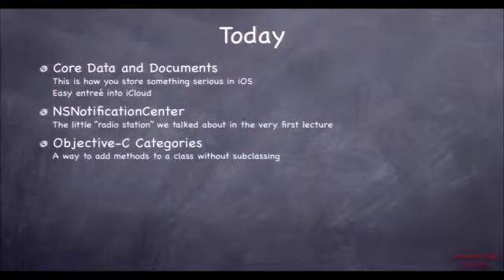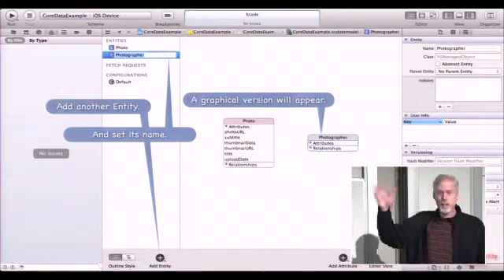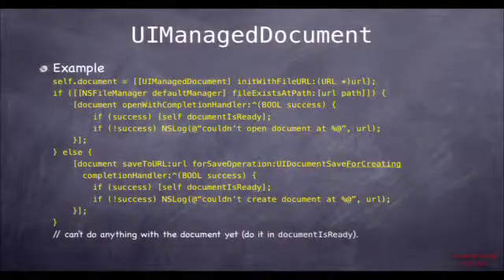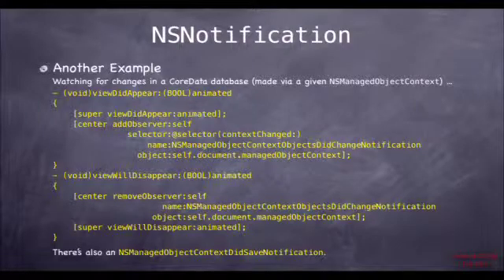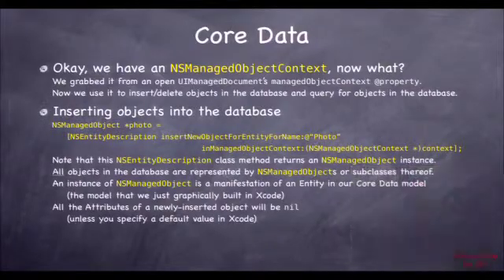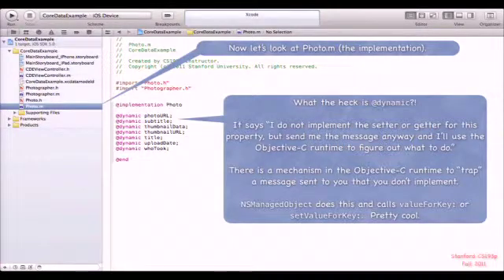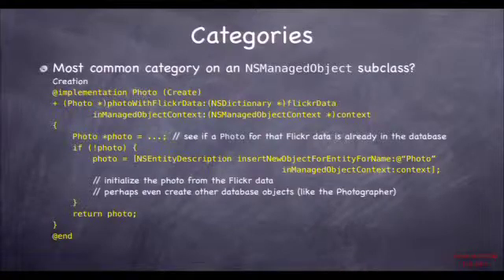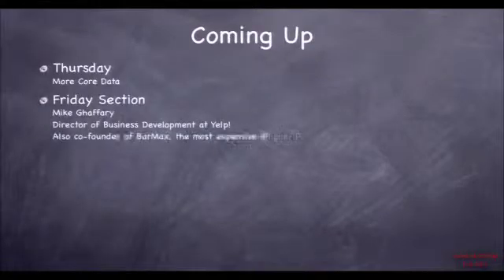13 Core Data November 8, 2011 S